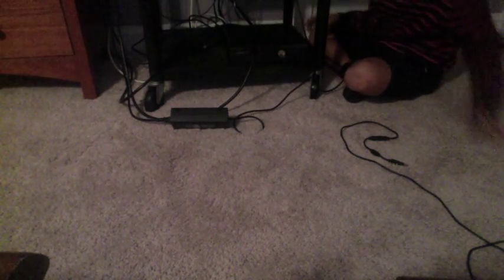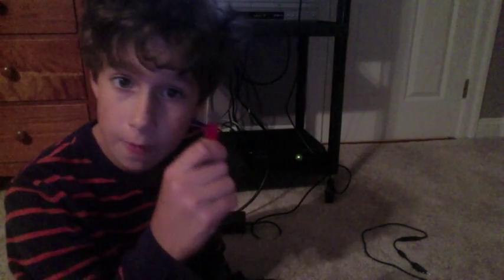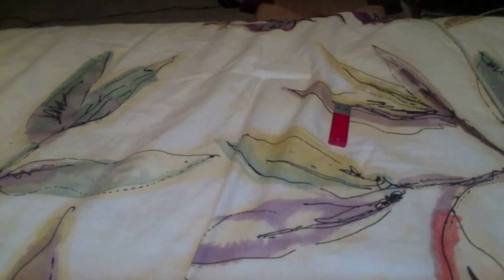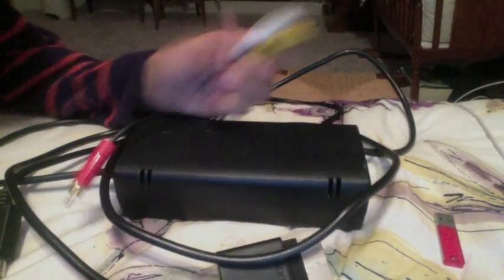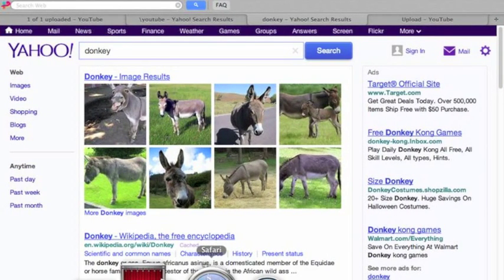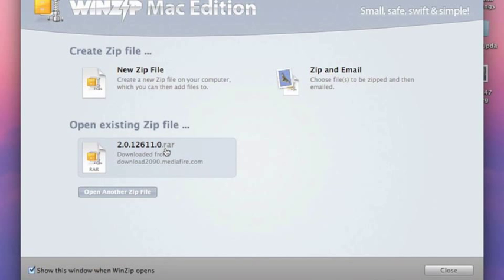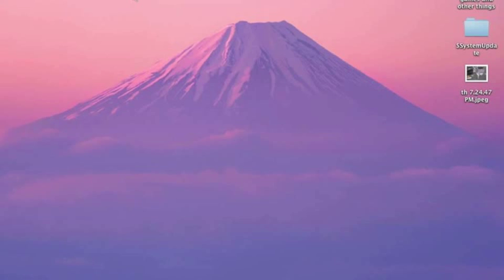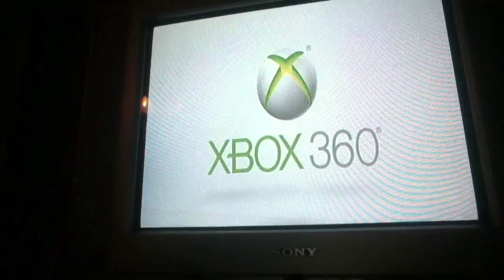RED RING TRICK (use at own risk)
LALALALALALA